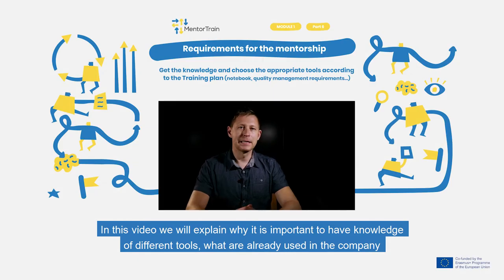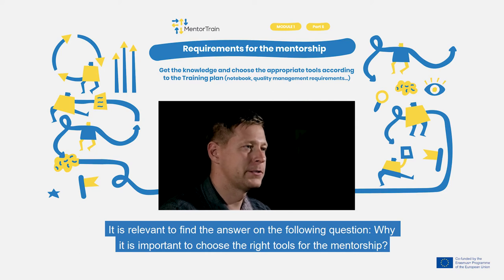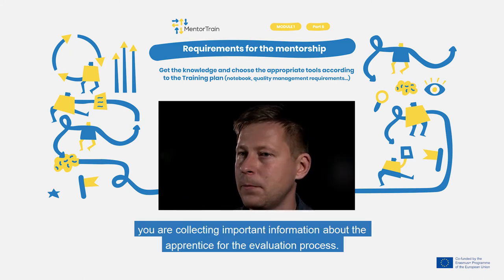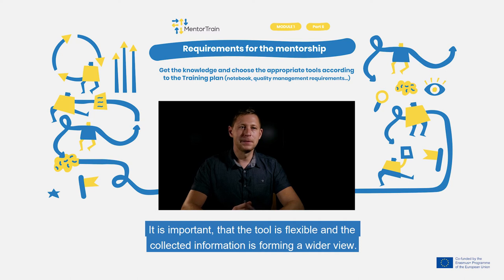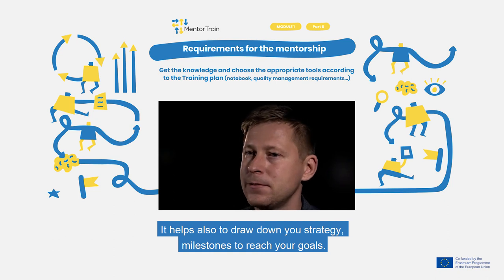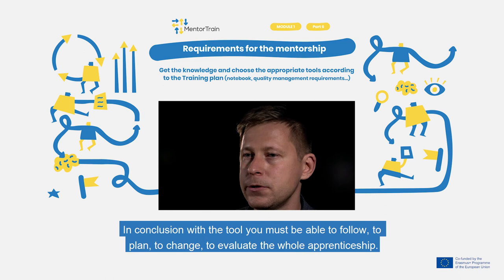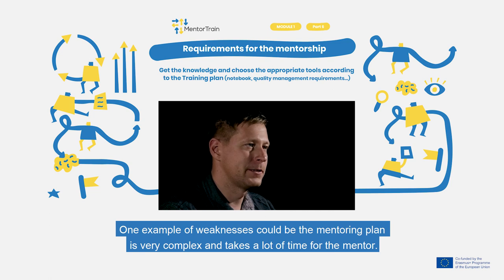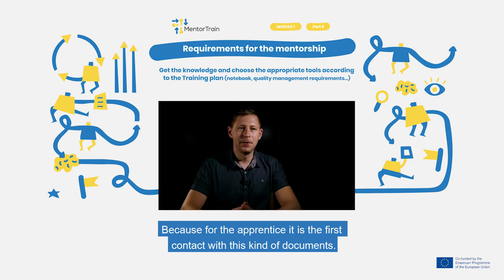MentorTrain Video M1-6 - Get the knowledge and choose the appropriate tools (English)